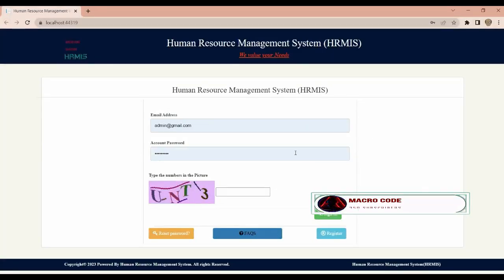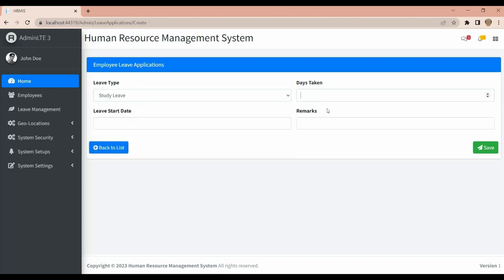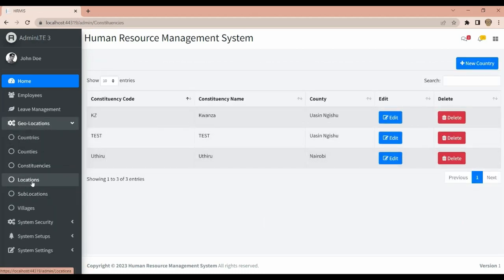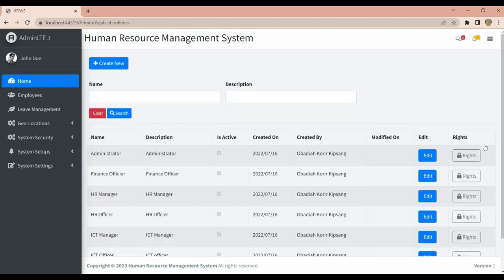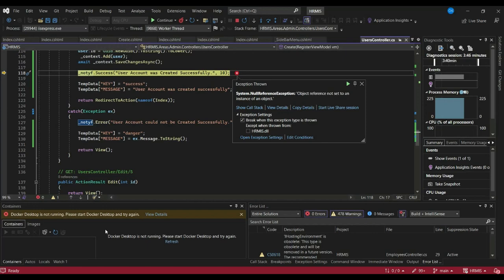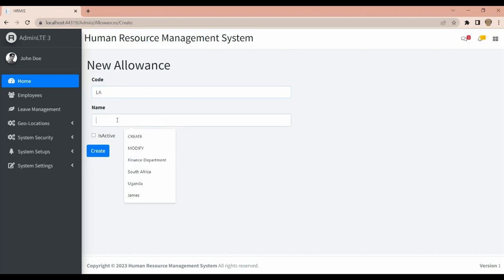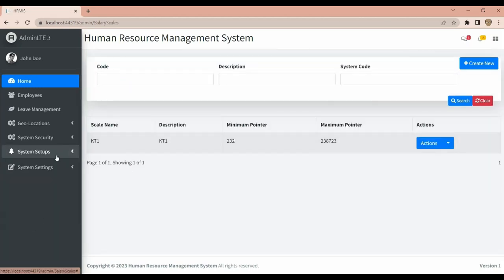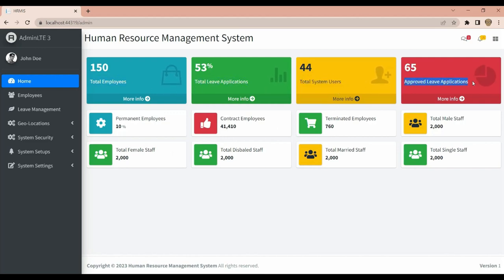.NET CORE EMPLOYEES MANAGMENT SYSTEM || Create ASP.NET Core Web Application With SQL Server Database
.NET Core Employees Management System || Create ASP.NET Core Web Application With SQL Server Database.

Create your first ASP.NET Core Web Application with Database Access. Connect ASP.NET Core Web Application with SQL Server Database. Perform CRUD operations using ASP.NET. Create Read Update Delete data from SQL Server Database using ASP.NET Core Web Application.
C# , ASP,NET CORE, SQL Server Express Edition,.NET 6.0,.NET 7.0